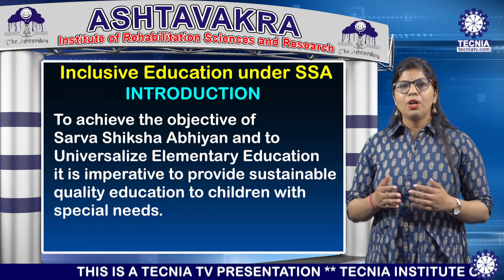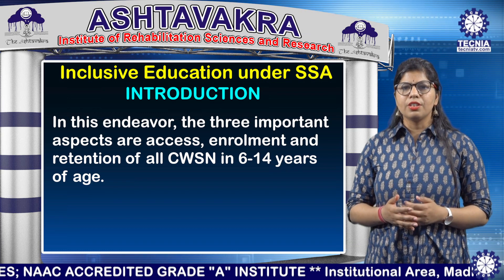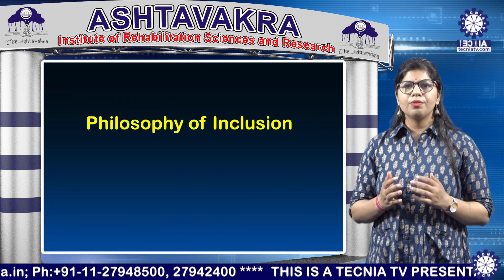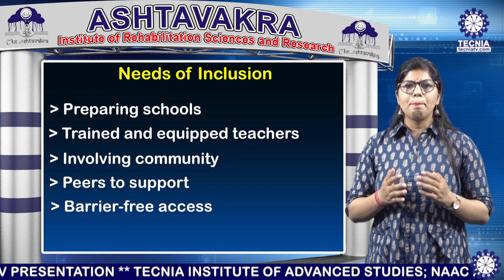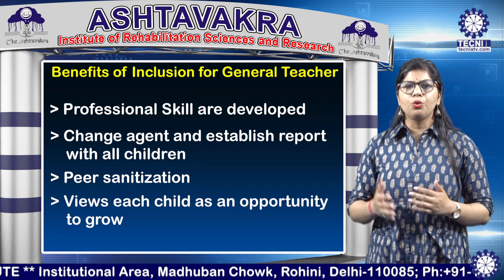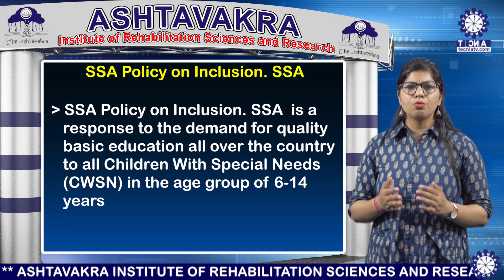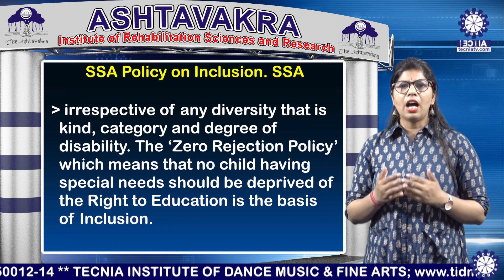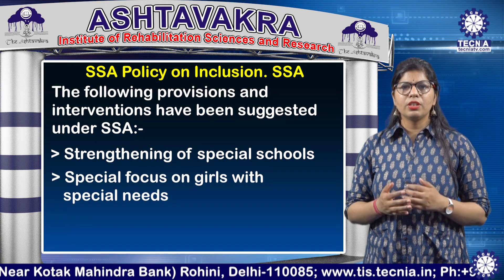Inclusive Education Under SSA || B.Ed SE (HI) || AIRSR || Tecnia TV